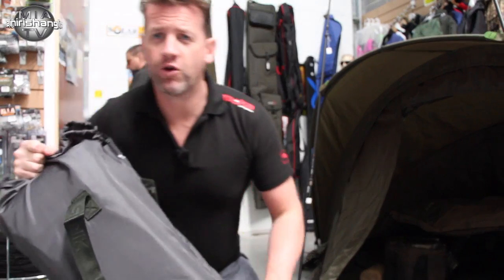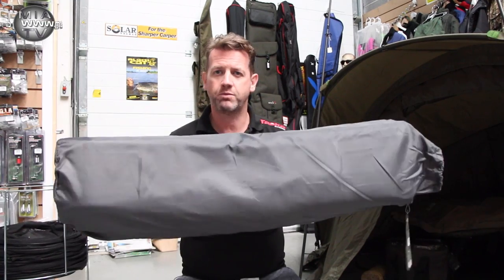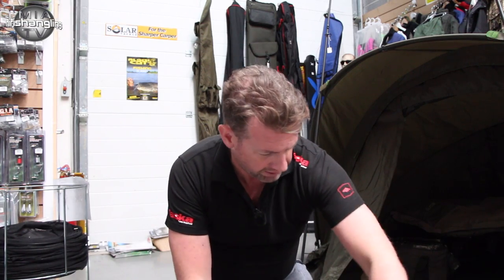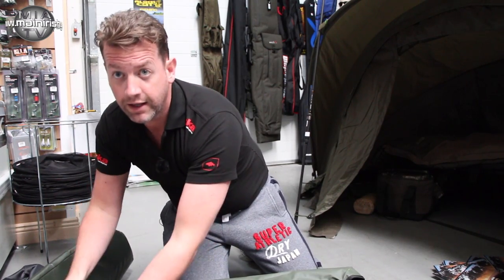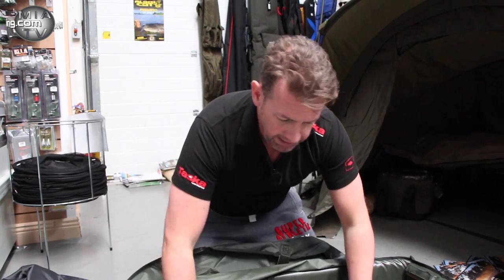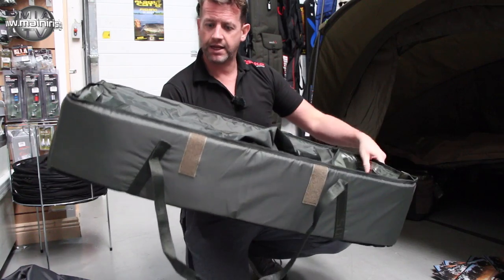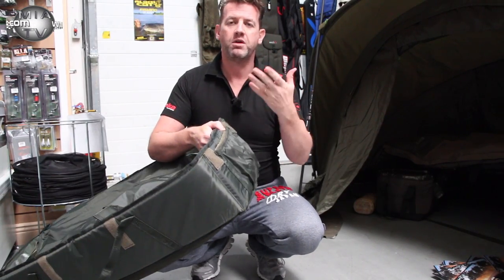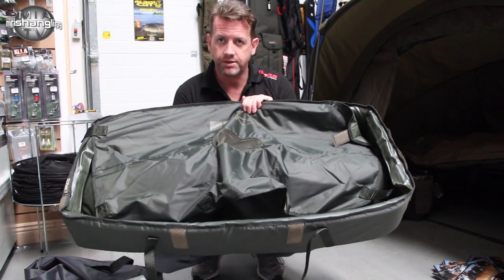**NEW** Sonik SKS Unhooking Cradle